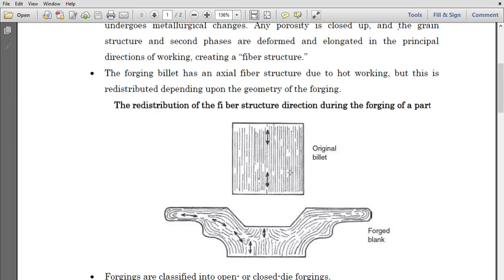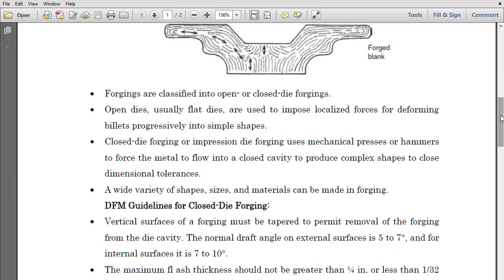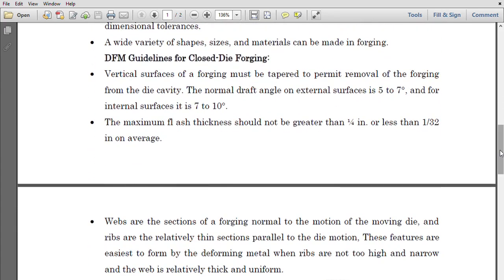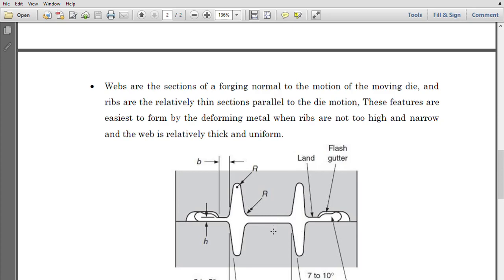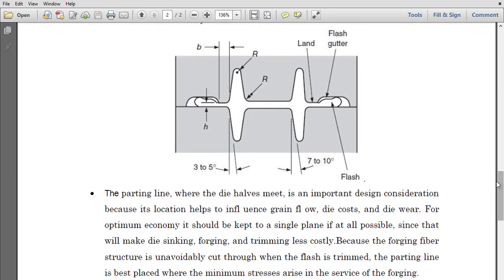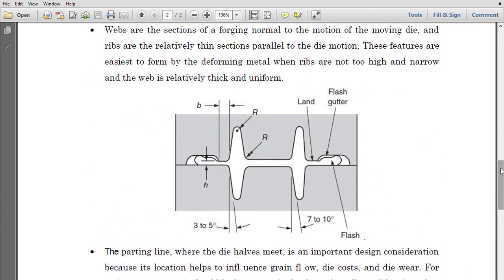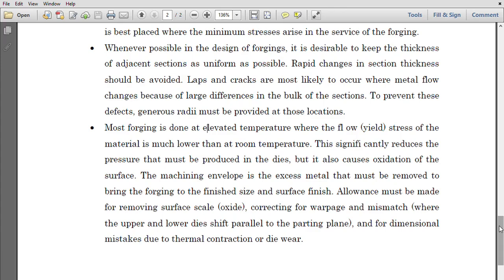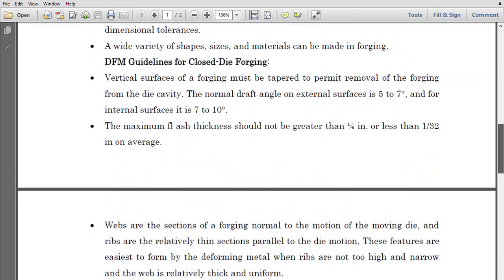Design for forging